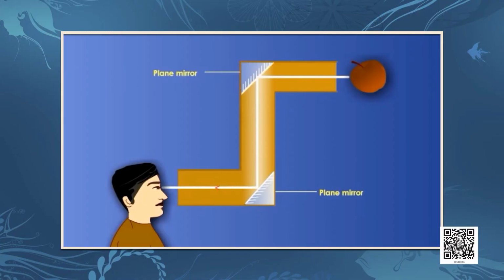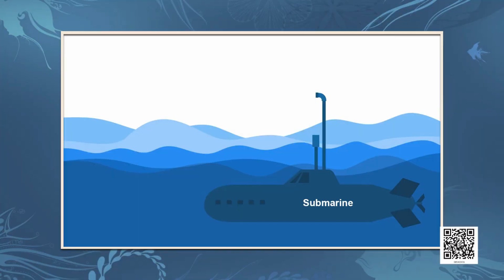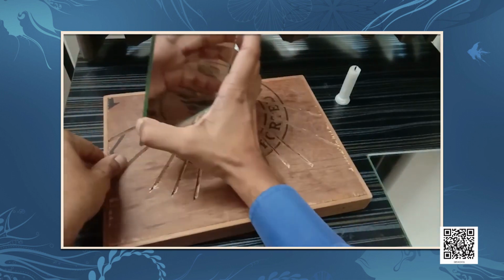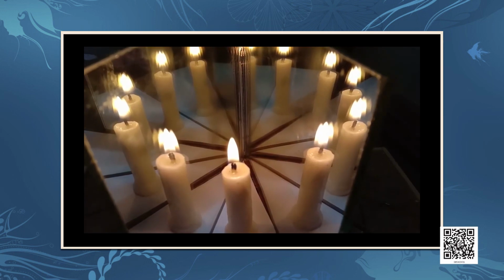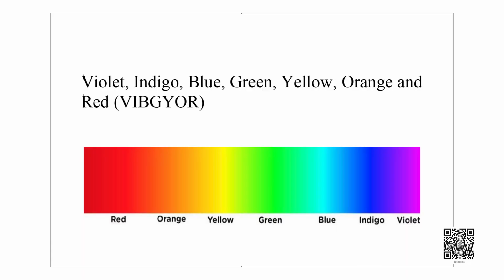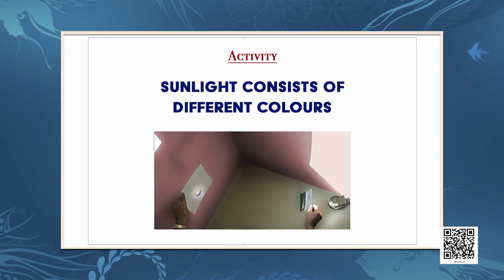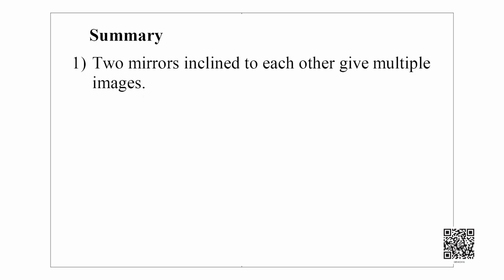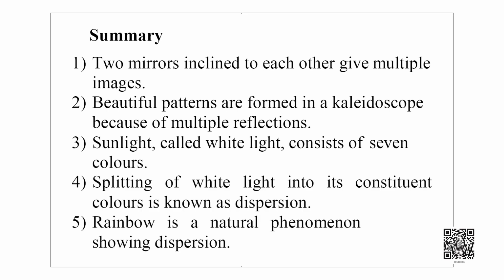Class 8 Chapter 16 Light Multiple Images and Sunlight Part II